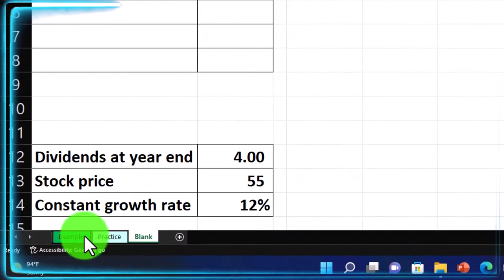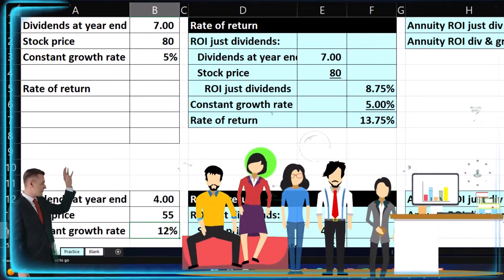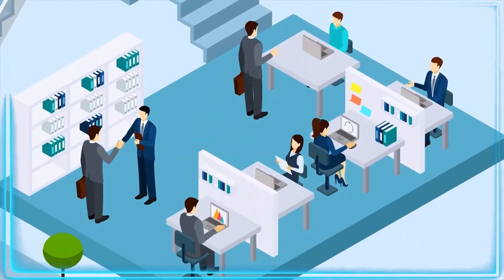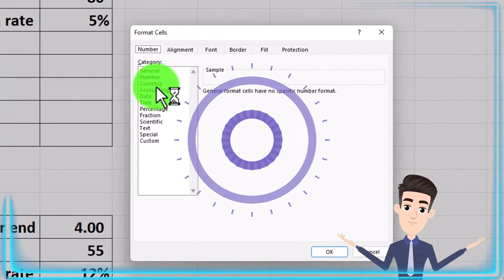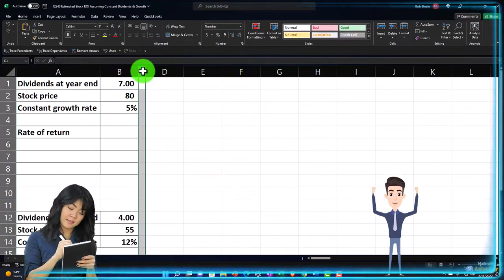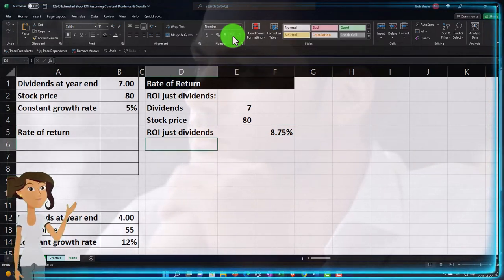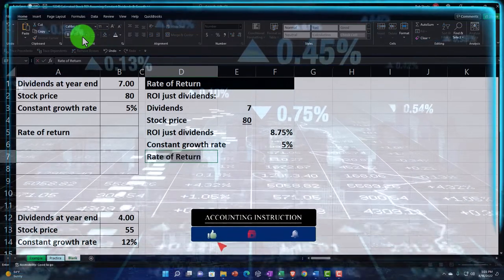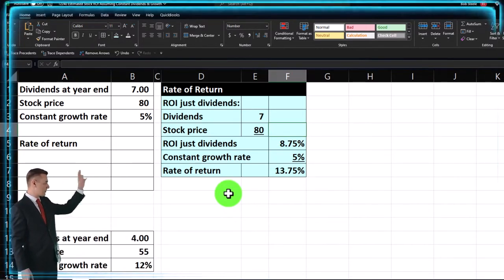Estimated Stock ROI Assuming Constant Dividends & Growth 12240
Estimated Stock ROI Assuming Constant Dividends & Growth
Personal Finance